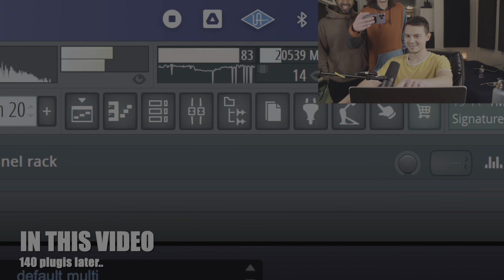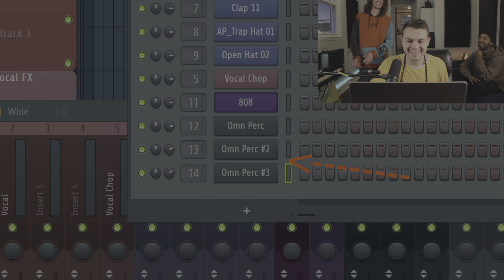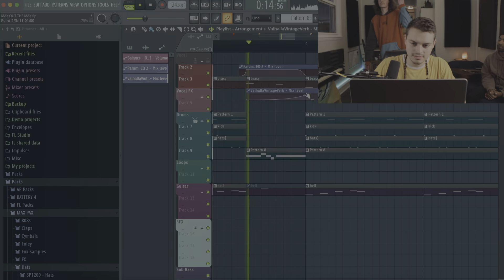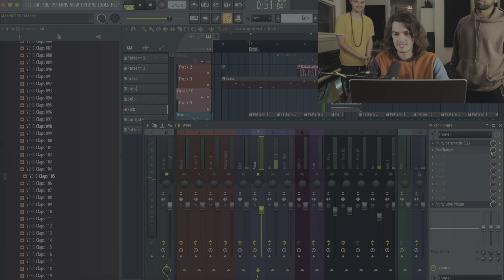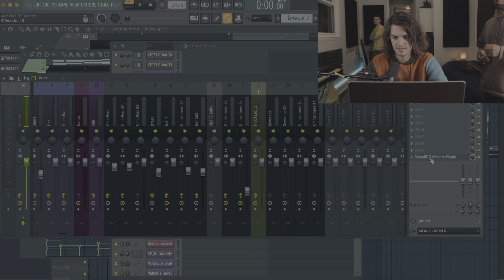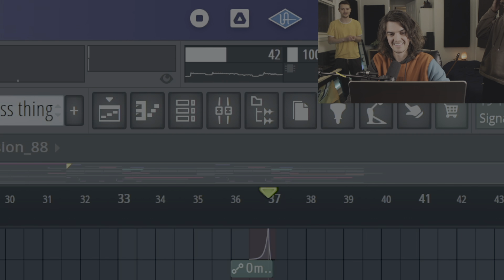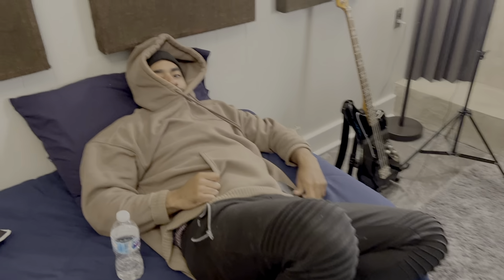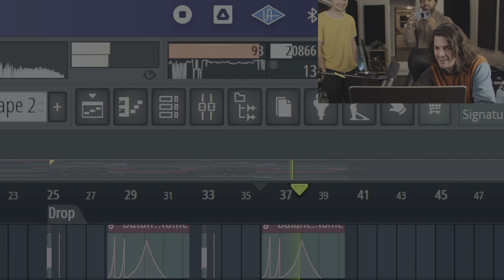Can we MAX OUT the CPU on the M1 Max Macbook Pro? (FL Studio)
How much can the 2021 Macbook Pro M1 Max chip handle?? Watch to find out ;)

Thank you to my homies Johnny Reno & Steven Martinez for doing this with me! they are the absolute best

Follow Asher Postman here . . .

0:00 - Intro
1:19 - Going Ham
18:03 - Recap
19:05 - Final Result